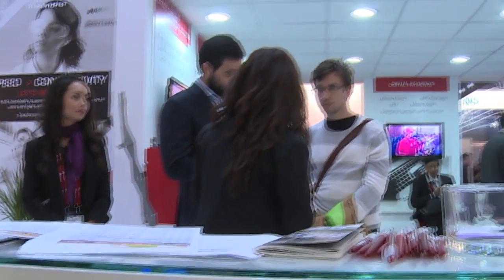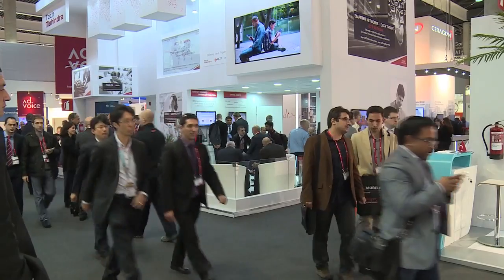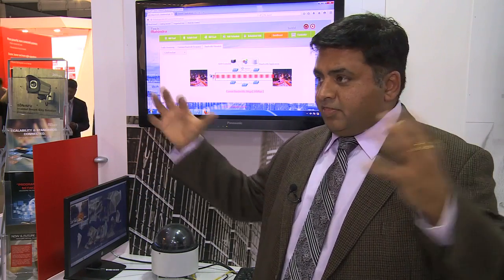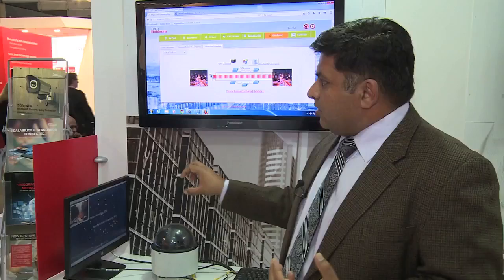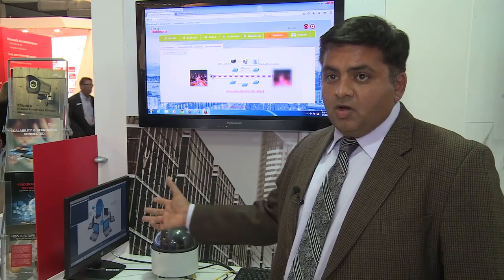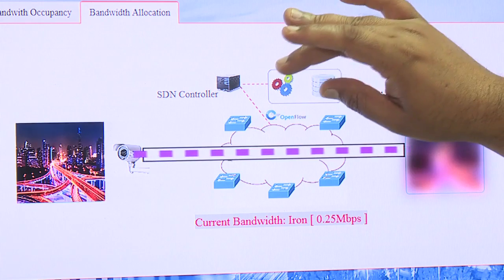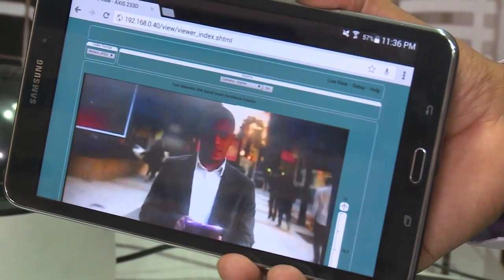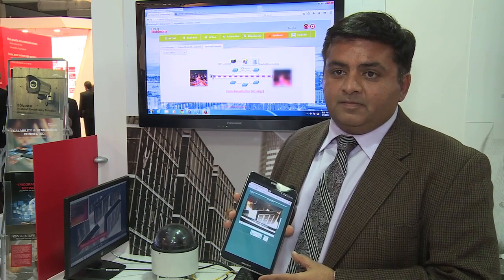Proof of Concept: Tech Mahindra’s SDN-NFV Smart City Solution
Originally Published on TelecomTV.com 8 Apr 2015

Tech Mahindra’s SDN-NFV Smart City Solution
IntroductionSDN and NFV are making today’s networks flexible. Tech Mahindra’s SDN-NFV enabled Smart City solution leverages this flexibility to manage scenarios where prioritization of network traffic is needed.The solution transforms the network infrastructure with SDN-enabled devices. The solution deploys a centralized SDN controller that acts as the brain of the network. The solution also includes Tech Mahindra’s SDN Applications that are deployed on top of the SDN controller to configure traffic flow through the network. The SDN Applications:Re-configure flows to meet desired latency and bandwidth parameters, depending on the sender.Ensure that the appropriate priority is assigned to critical traffic.Monitor and re-configure the network near real-time to exploit the flexibility of SDN networks.Additionally, using Tech Mahindra’s virtualized LTE Evolved Packet Core which is deployed over OpenStack Virtualization Platform (based on NFV Standards), whenever there is a trigger from the network, the solution delivers an alert to LTE enabled mobile devices.

SDN-NFV enabled Smart City Solution PDF VIRTUALIZED EVOLVED PACKED CORE PDF
Preetham Keerthi Raveendra, Solution Architect SDN-NFV, Tech Mahindra